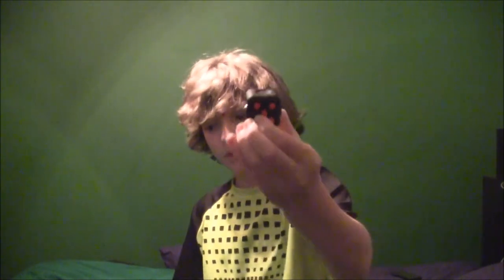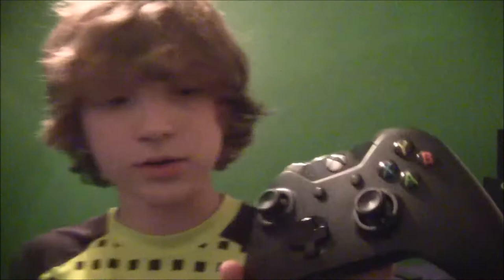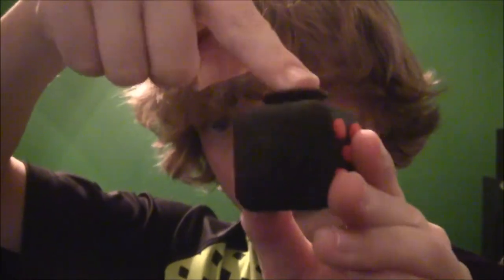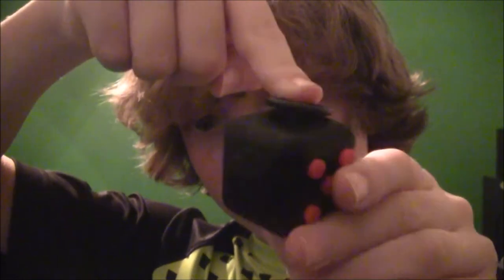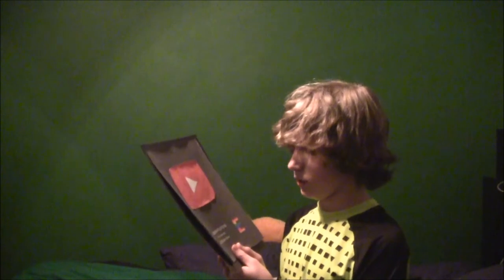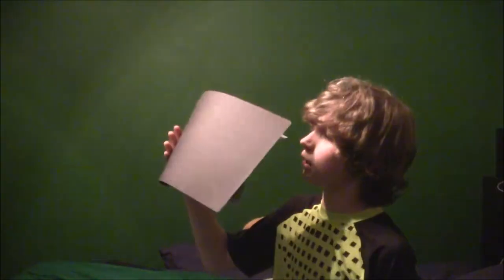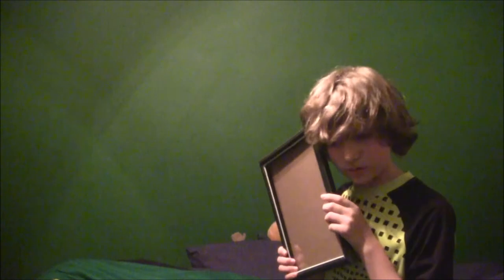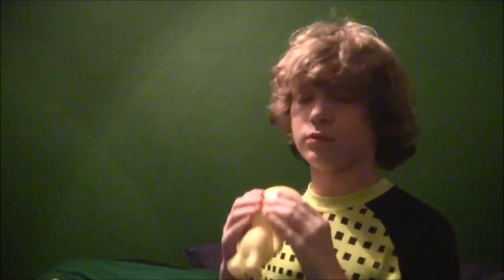Fidget Cube Review ( + I destroy my YouTube Play Button)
Cheese!

Hey, I'm Nolo. I have a popular series called "Your Musical.ly Sucks".